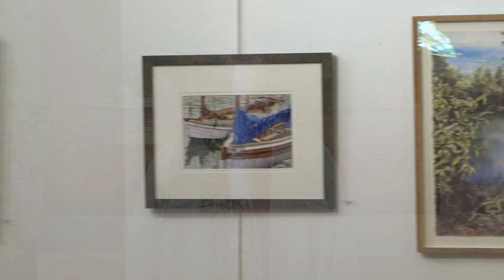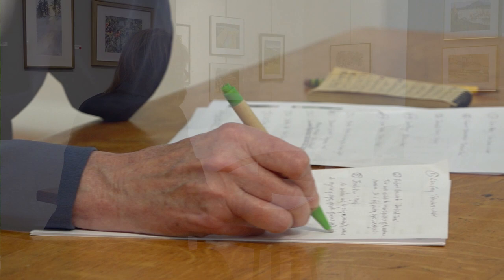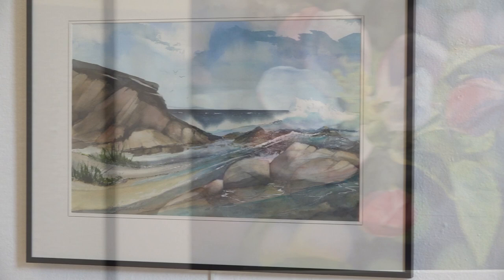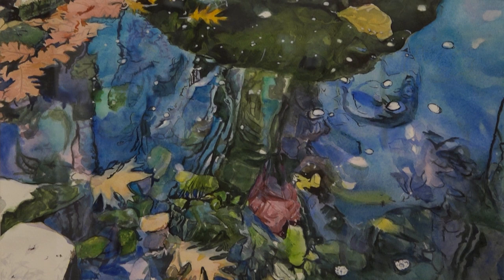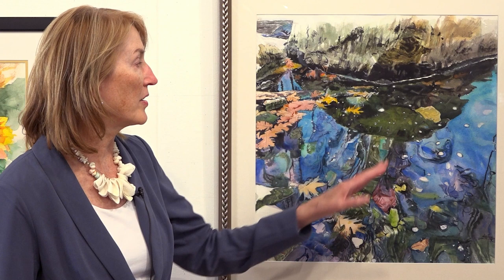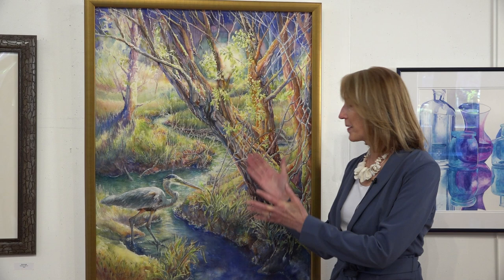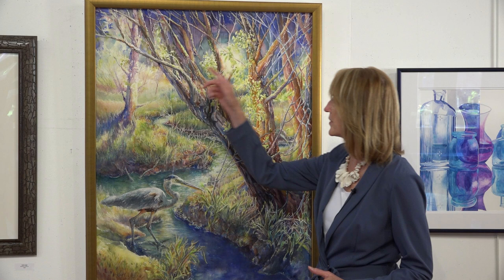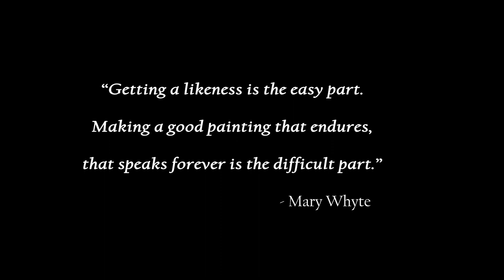Gallery Walk with Mary Whyte, NFWS Spring 2023 Open Watercolor Exhibition